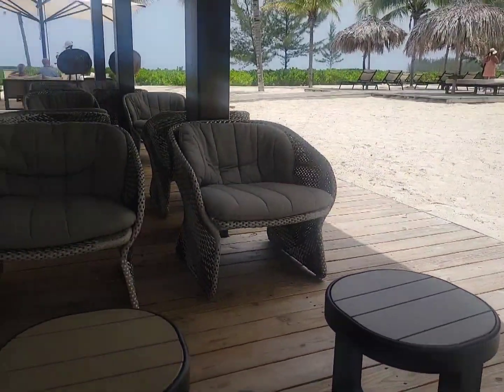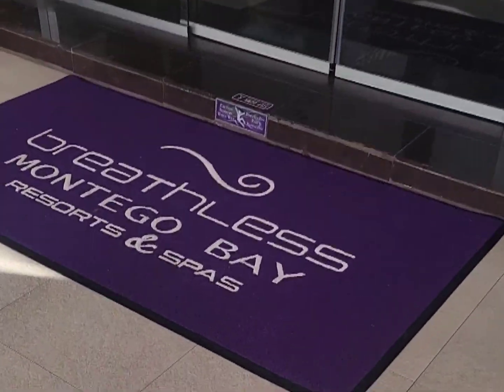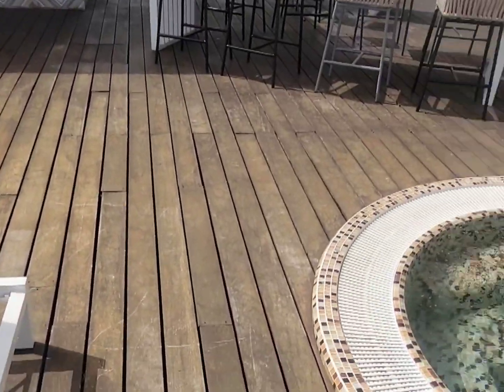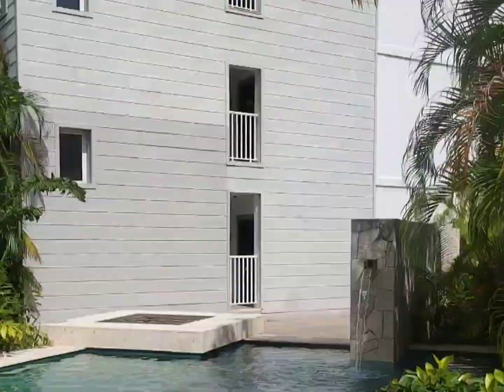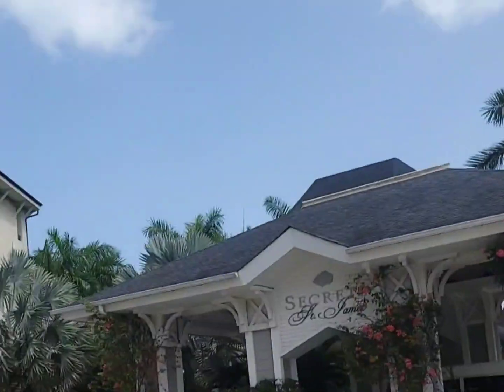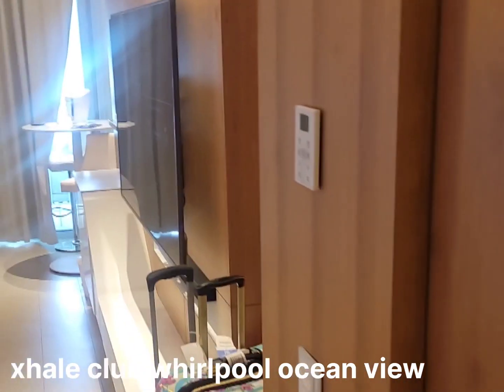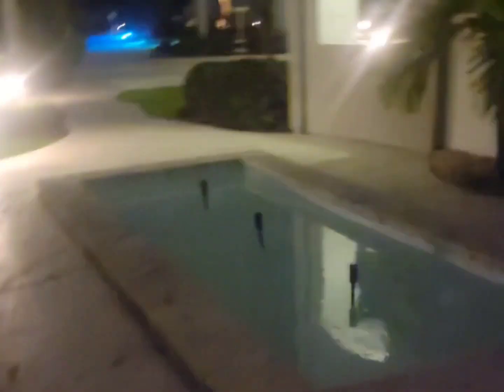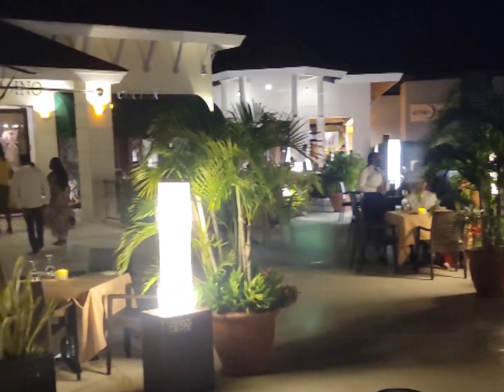Breathless montego bay resort /Secrets st James in Jamaica walk through/xhale club room review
Just a few clip I had from my vacation to Jamaica from breathless montego bay/ Secrets resort more vacation video more resort to come the is just to test water future video will be more detail and review score .. thanks for watching